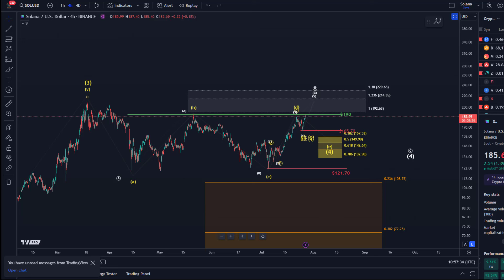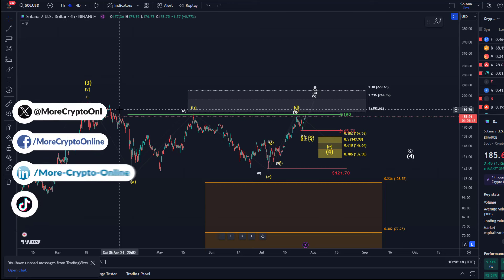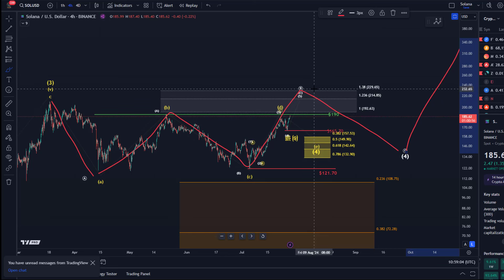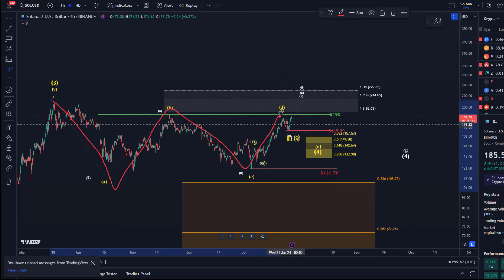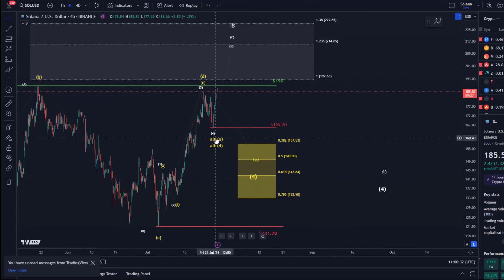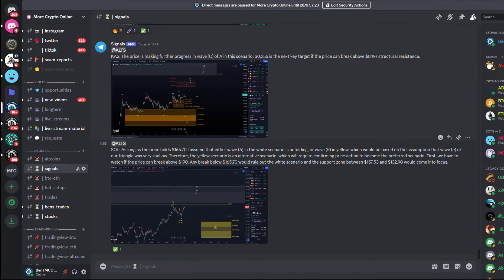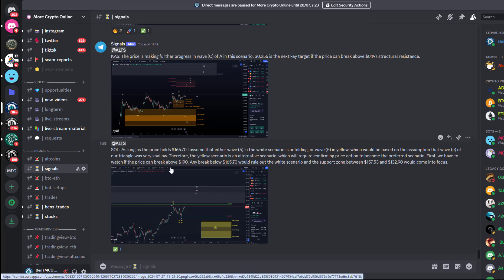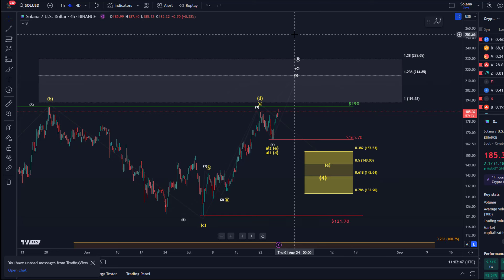Solana Price News Today - Elliott Wave Price Prediction & Technical Analysis, Price Update!